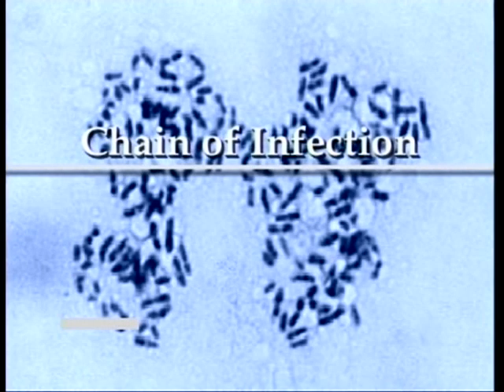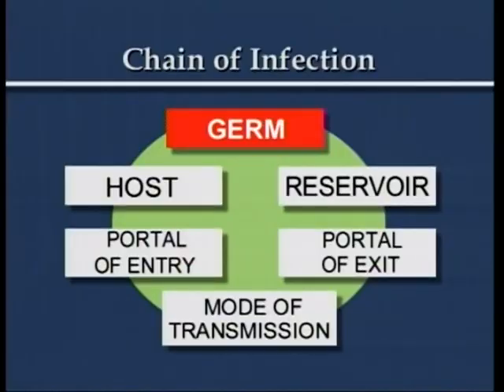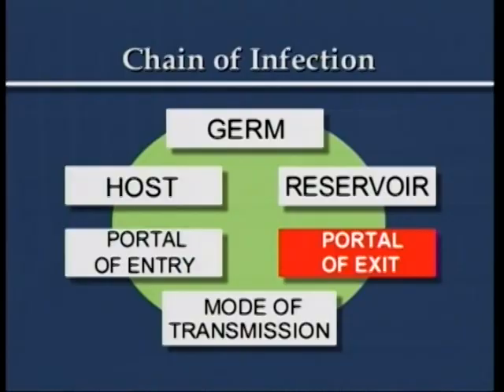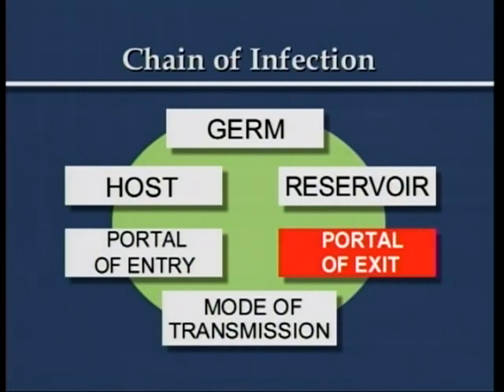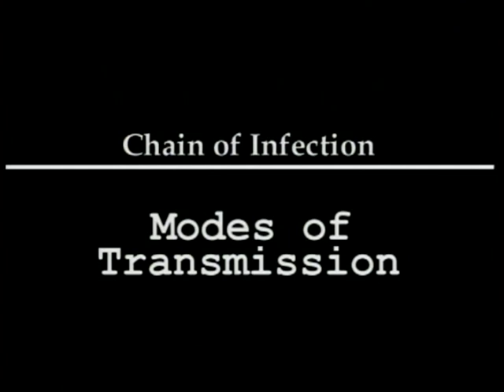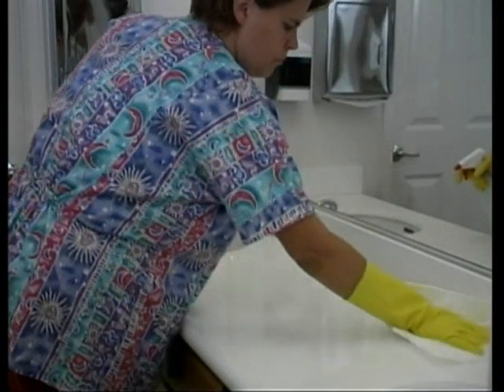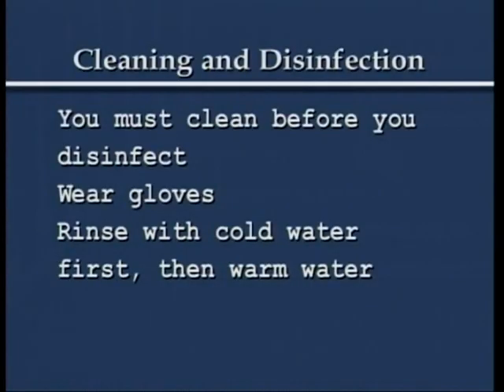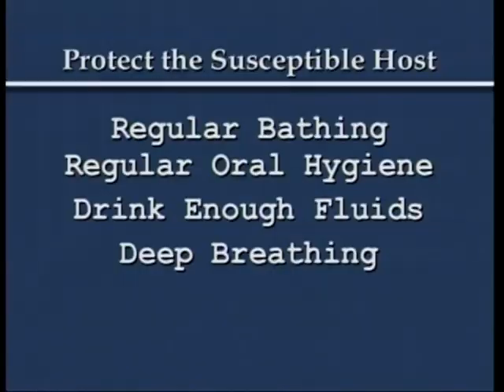Standard Precautions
This video, along with staff meeting information and the quiz count for 1.5 hours of continuing information